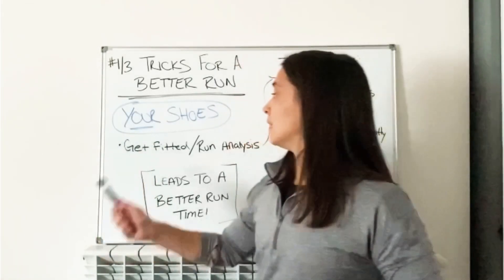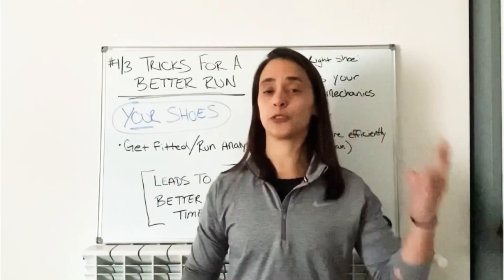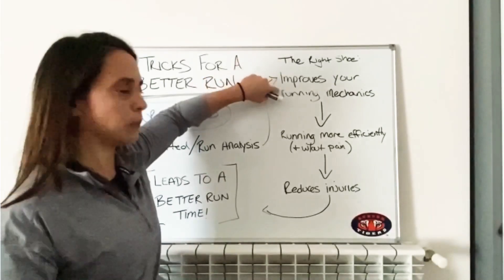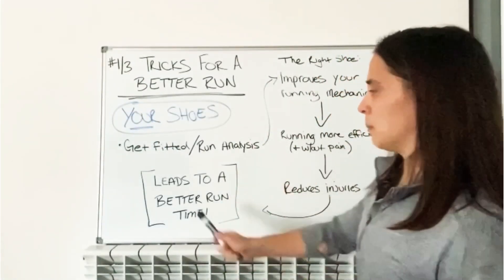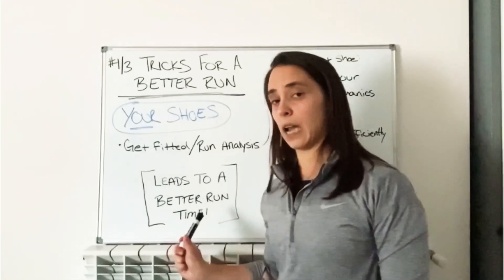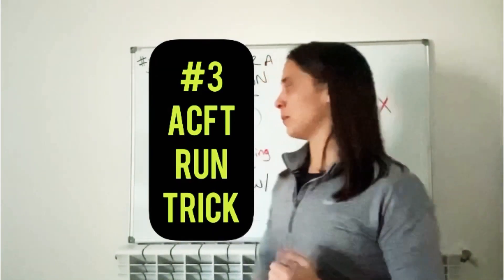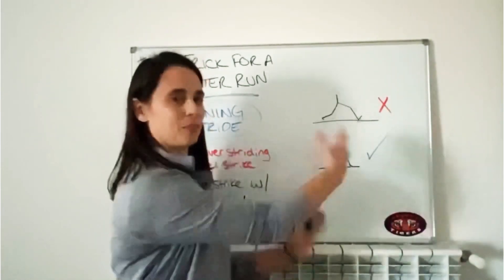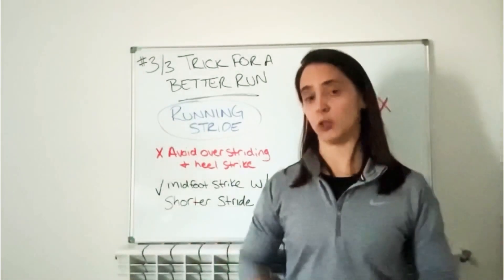3 tips for a better ACFT 2 mile run